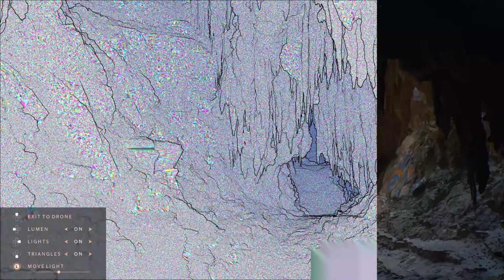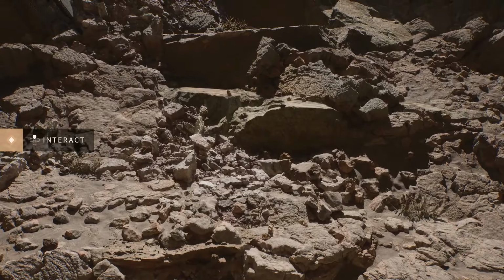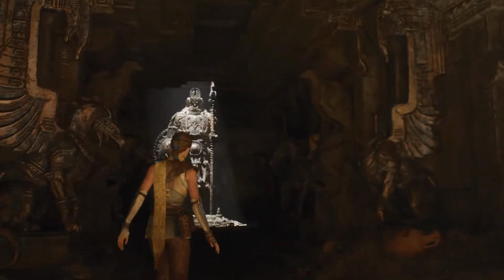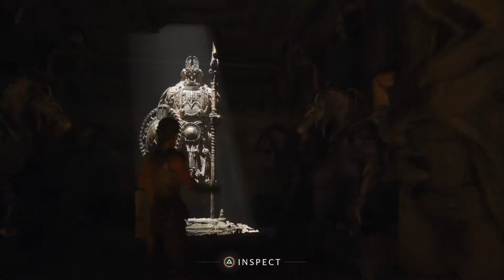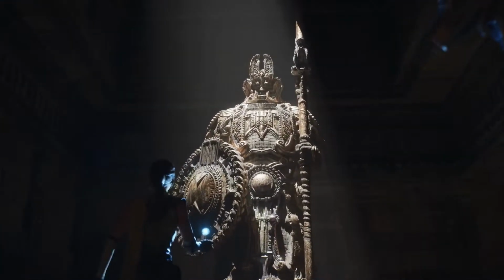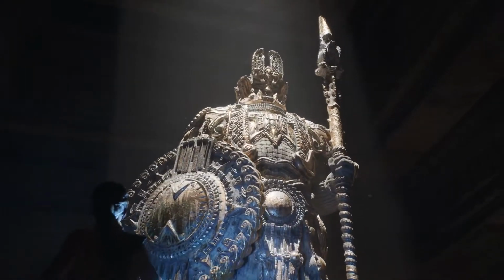PlayStation 5 First 4K Gameplay Demo PS5 2020 Unreal Engine 5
Guys what do you think about this?...